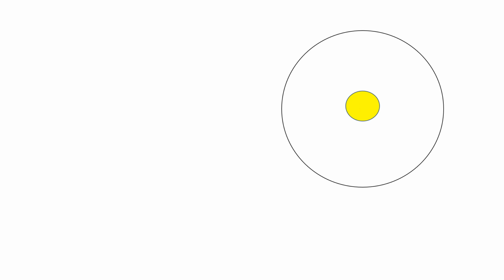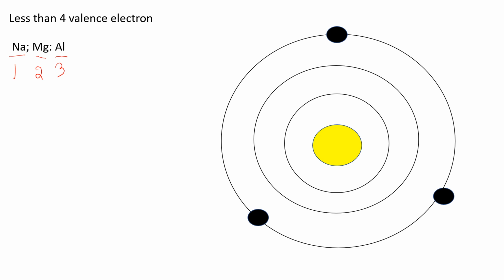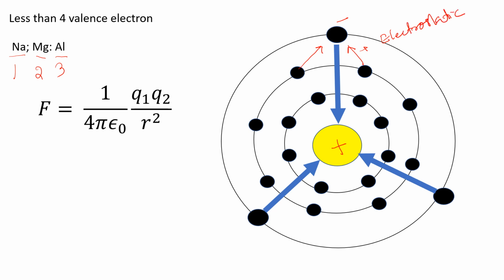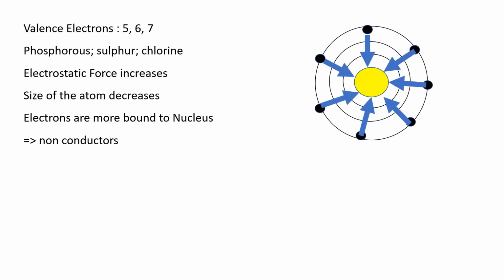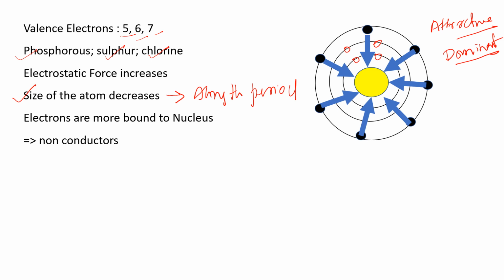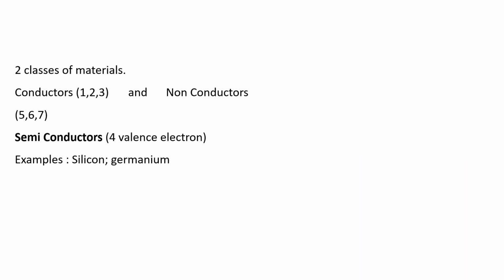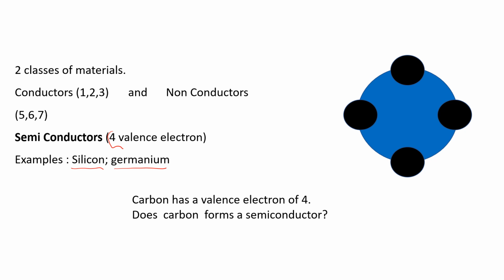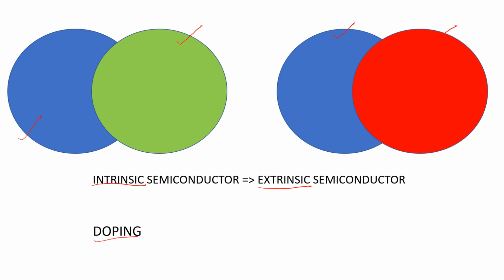ELECTRONICS LECTURE 01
basic introduction to semiconductor physics
BSc and MSc students in physics preparing for competetive exams.